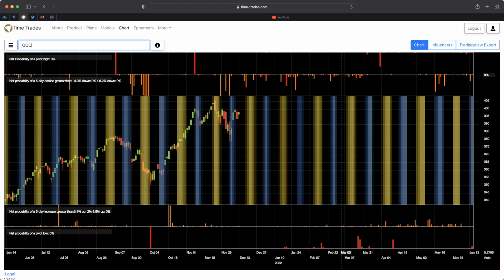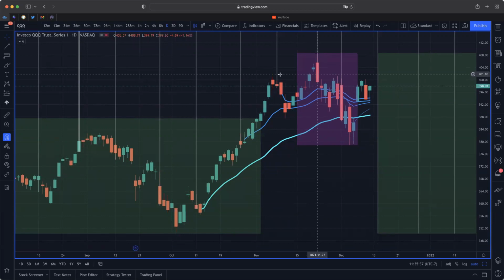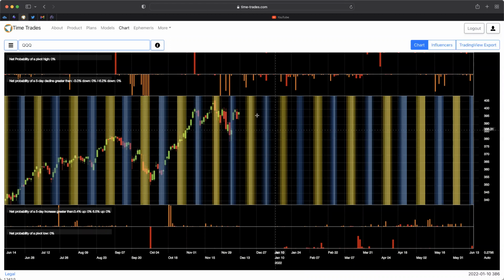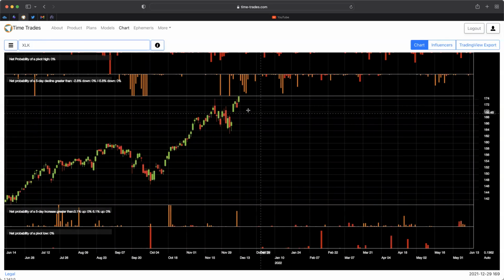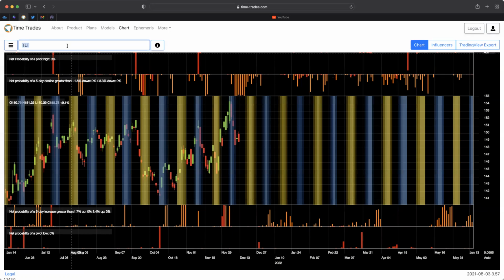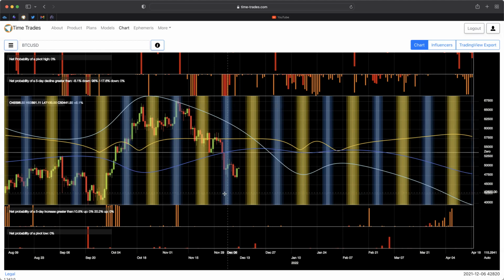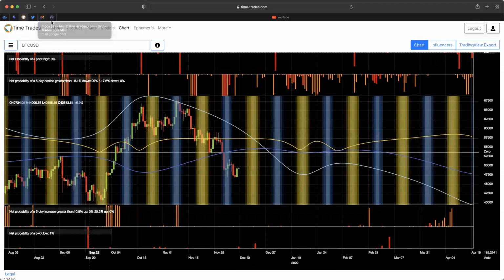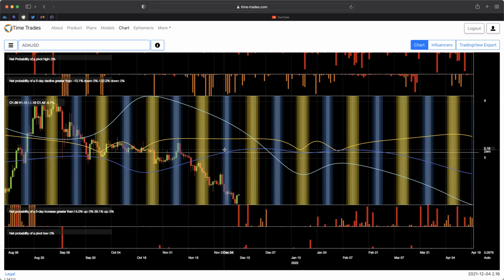Weekly Video for Dec 12 Featuring QQQ XLK TSLA TLT GS BTC ADA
We use Time Trades to walk through some interesting setups in the coming week in QQQ XLK TSLA TLT GS BTC and ADA.

We use the Short Term Wave feature, the Gann Wave feature and the TradingView script to identify strong setups.